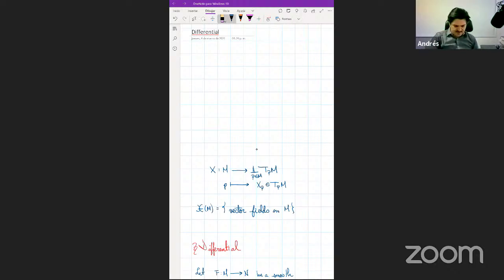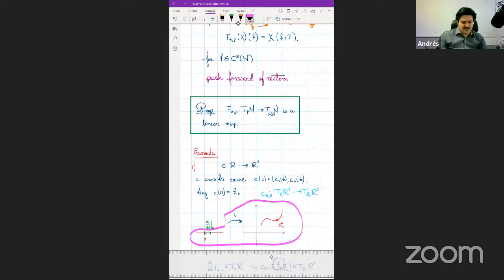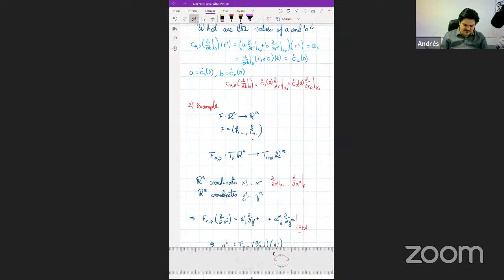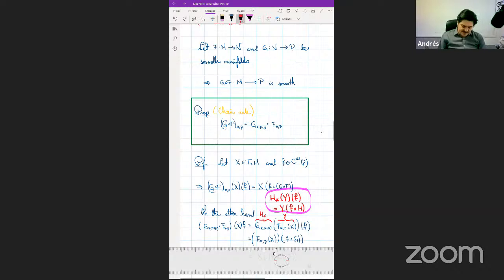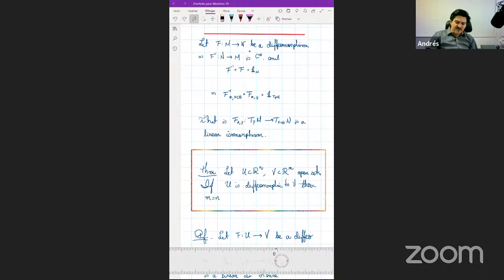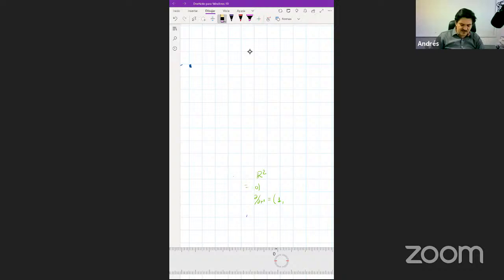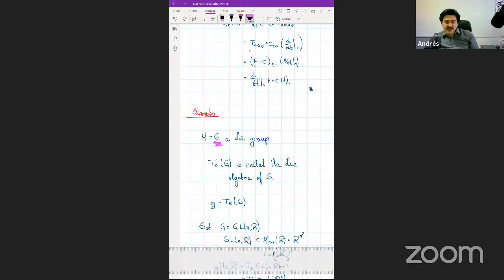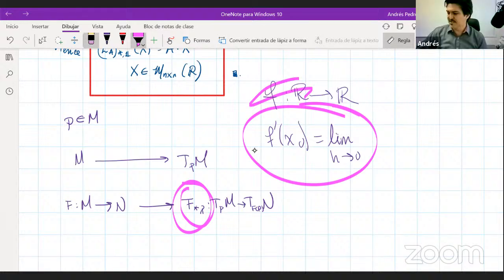Differential Geometry. Mar 5, 2021